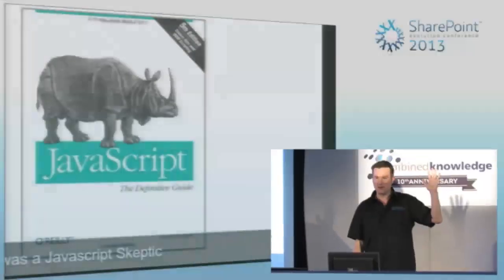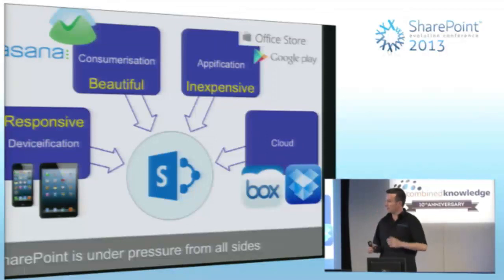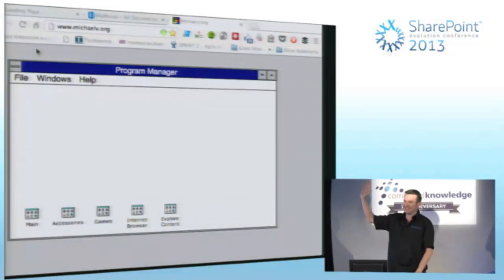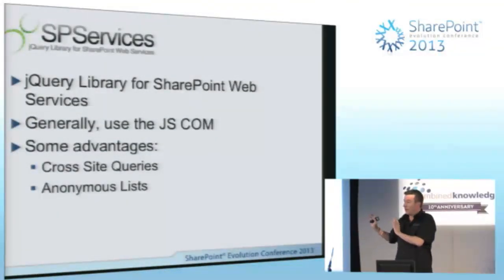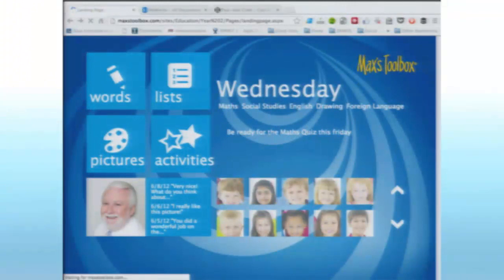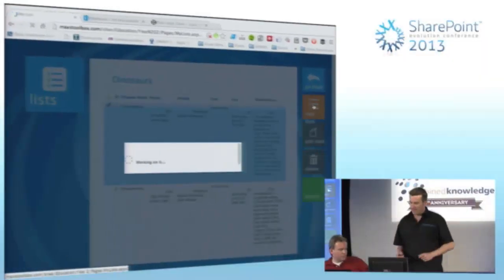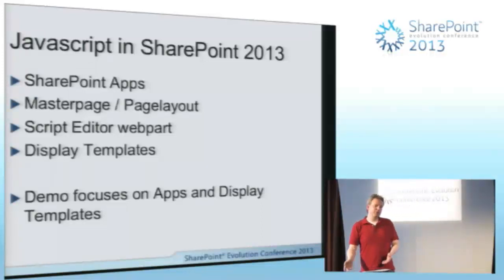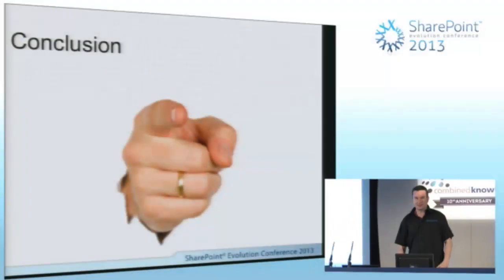Daniel McPherson, Roel Hans Bethlehem-Building Powerful Office 365 Solutions